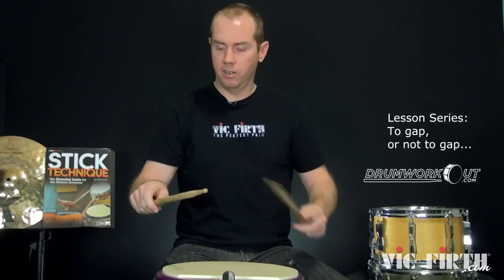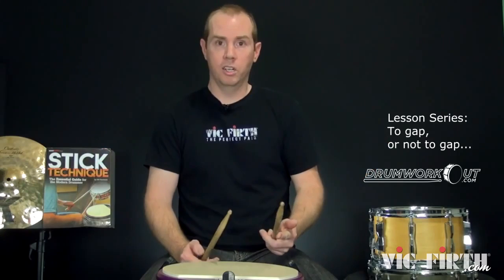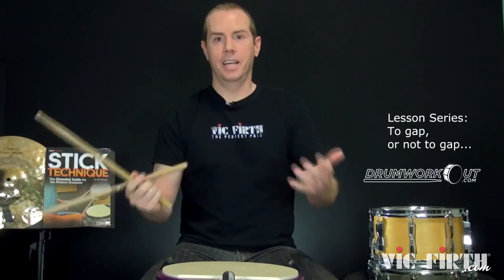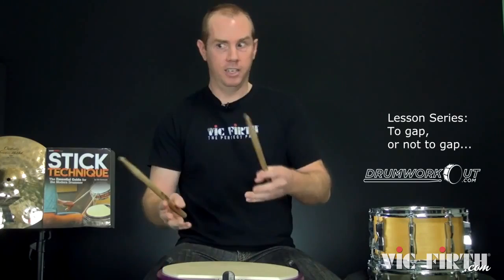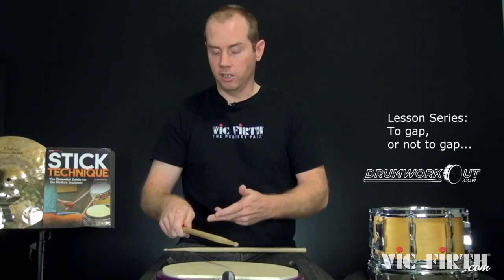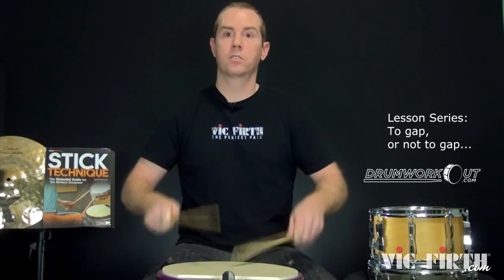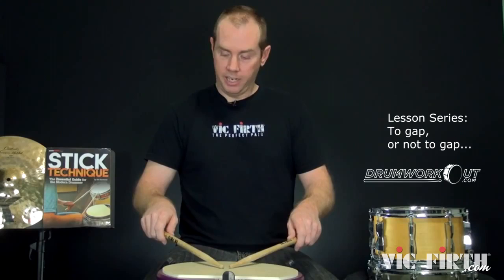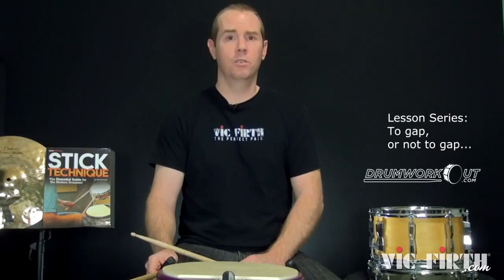Bill Bachman Lesson Series: To gap, or not to gap...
In this lesson, VF Signature Artist Bill Bachman will show you how the gap (or lack there of) between the thumb and 1st finger really relates to the thumb's role--tapping into the German or French grip attributes. Knowing when to have each position will result in looser hands and better downstroke and finger control.

and check out the "Extreme Hands Makeover" for in-depth lessons on these techniques and workouts where you drum along with Bill and a whole lot more!